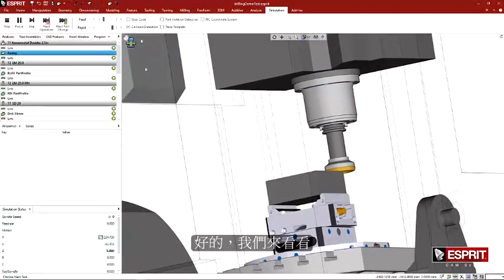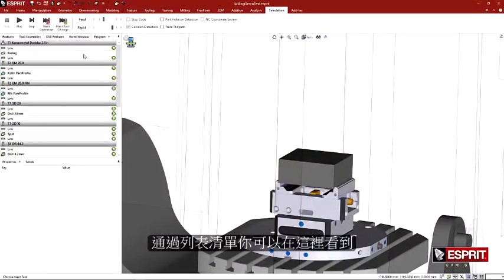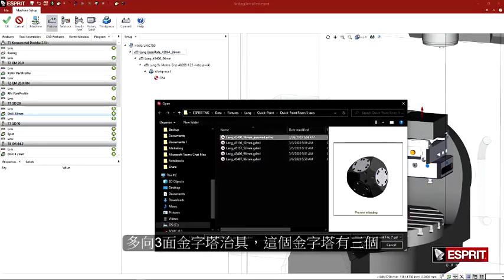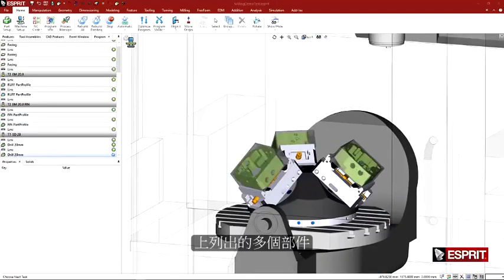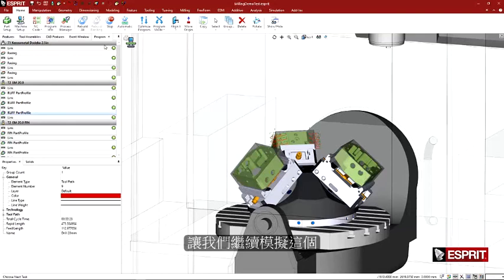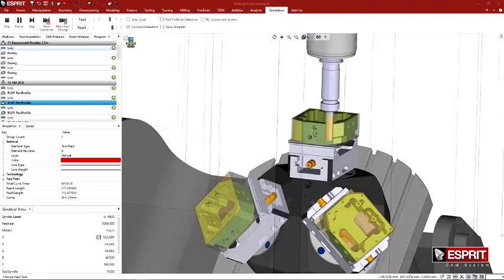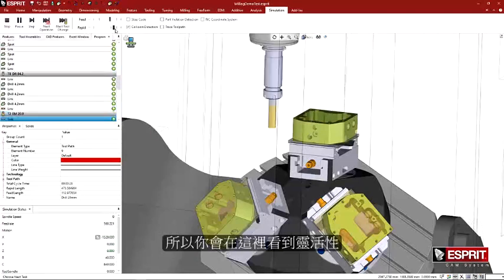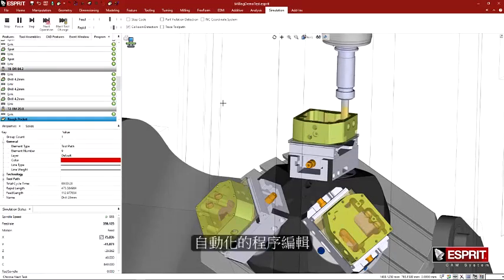ESPRIT EDGE 3+2軸銑床(打樣)快速轉換3+2軸(量產加工)